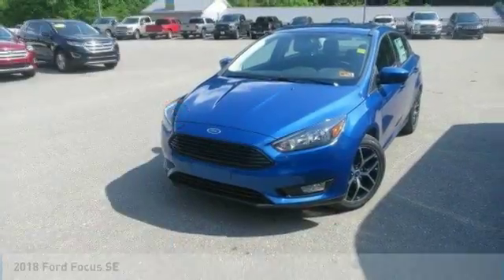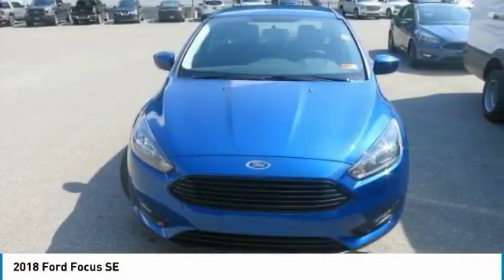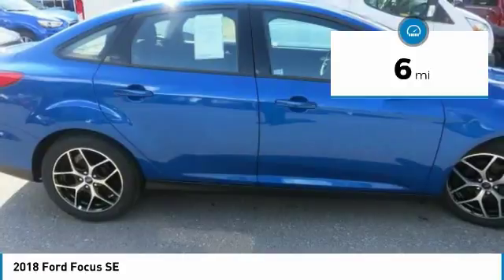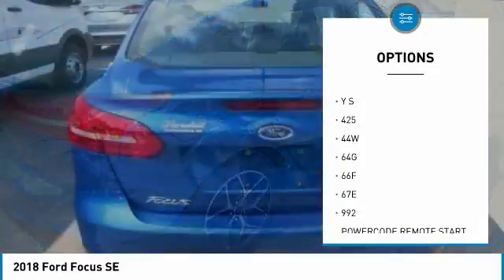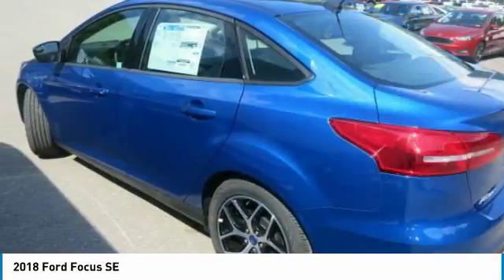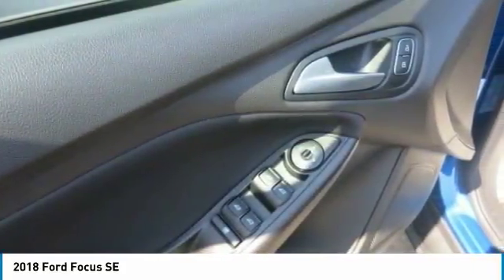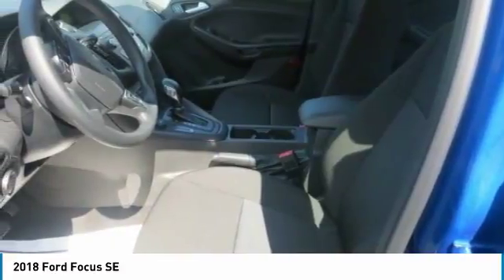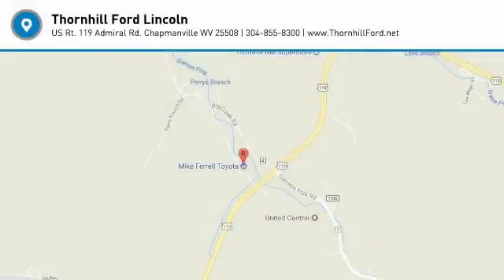2018 Ford Focus 18F447